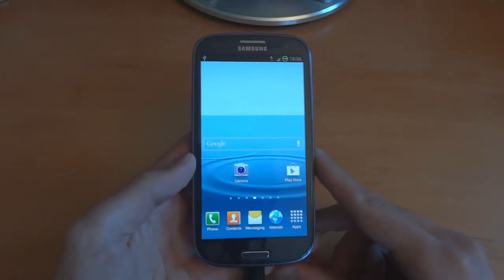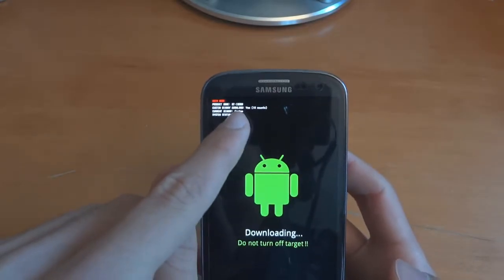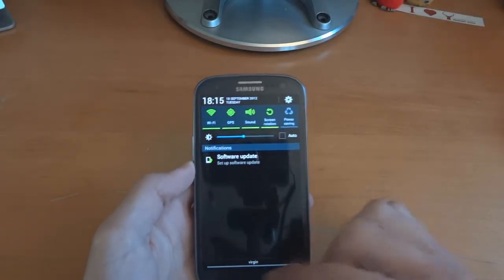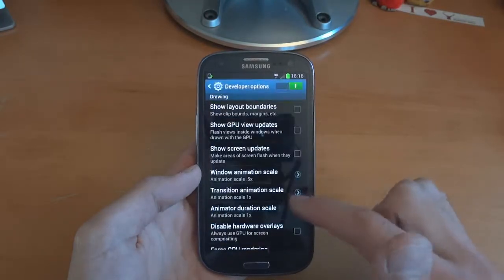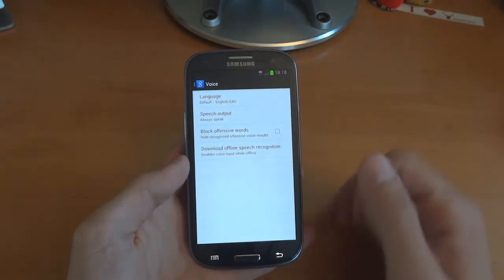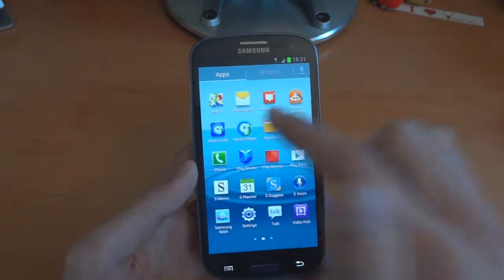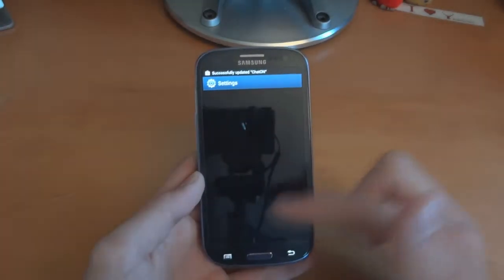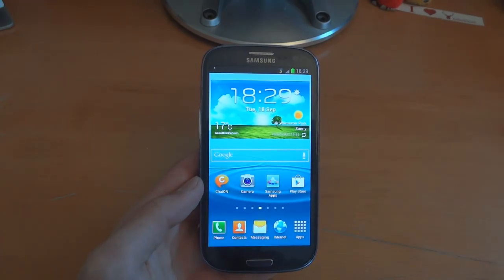How to flash Faryaab's Leaked Jelly Bean Firmware 4.1.1 on GT-I9300 - By TotallydubbedHD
-Chris